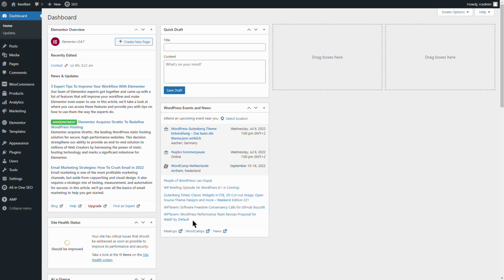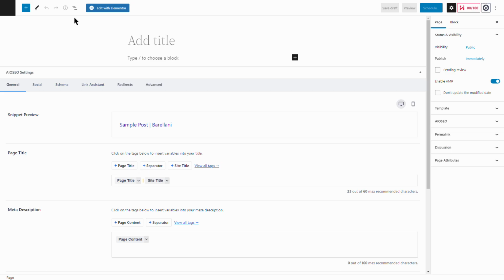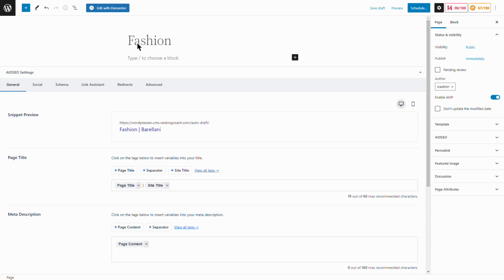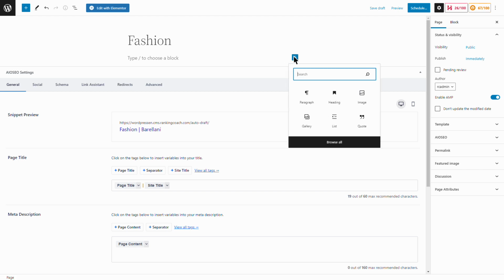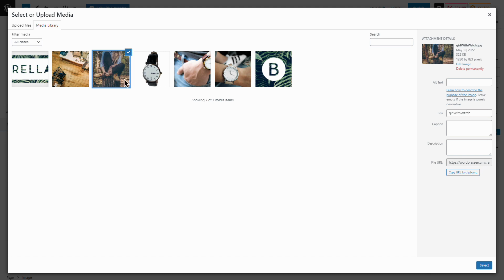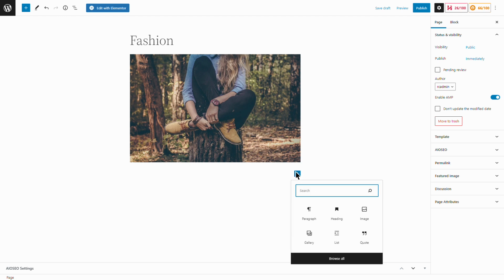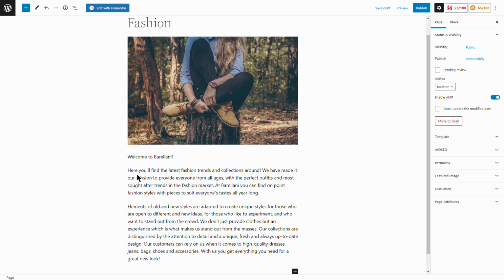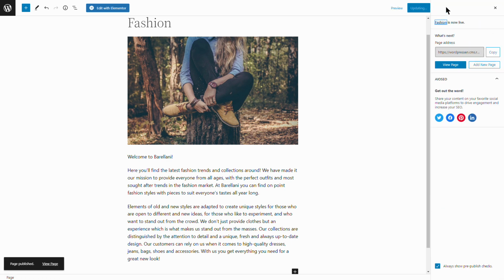WordPress SEO tutorial: how to create a subpage on your website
Organizing subpages on a website can help make it easier for visitors to navigate and find the information they're looking for. Here are a few tips for organizing your website's subpages:

1. Use a logical structure: Organize your subpages in a logical and intuitive way. For example, if you have a section of your website dedicated to products, it makes sense to have sub-pages for each product category.

2. Use clear and descriptive labels: Use clear and descriptive labels for your sub-pages to make it easy for visitors to understand what information they'll find on a given page.

3. Use a navigation menu: A navigation menu is a great way to organize and display your sub-pages. It can be placed at the top, side or bottom of the website and should be consistent throughout the website.

4. Use breadcrumb navigation: Breadcrumb navigation is a secondary navigation system that shows the visitor the path they took to reach the current page. This can be helpful when the visitor is deep into the website and wants to know how to return to previous pages.

5. Use drop-down menus: Drop-down menus can be used to group similar sub-pages together, making it easy for visitors to find related information.

6. Use search function: Adding a search function to your website can also help visitors find the information they're looking for, even if they're not sure where it's located.

7. Test the navigation: It's important to test the navigation to ensure that it's easy to use and understand. Get feedback from users and make adjustments as needed.

In general, it's important to keep in mind that the organization of the pages should be user-centric, easy to navigate, and consistent throughout the website.

Get the full potential of your website with rankingCoach FREE